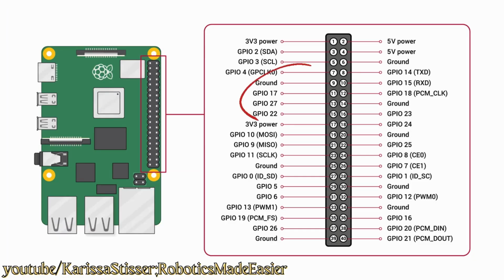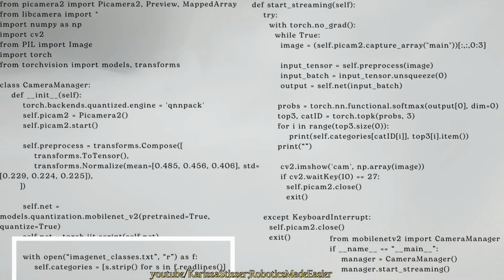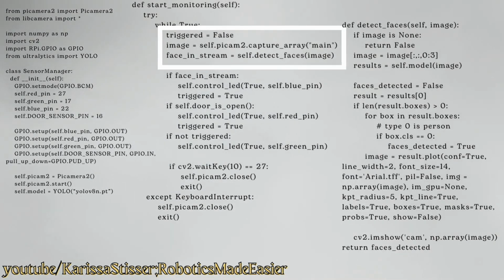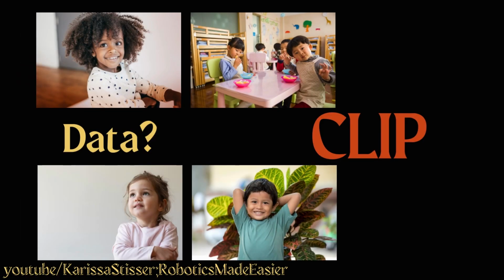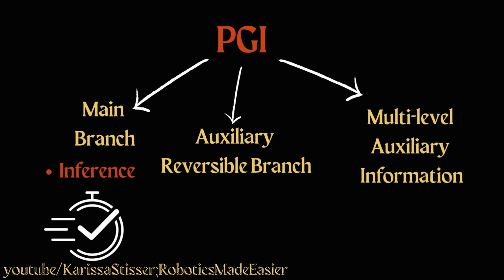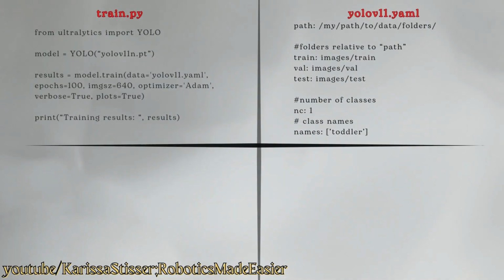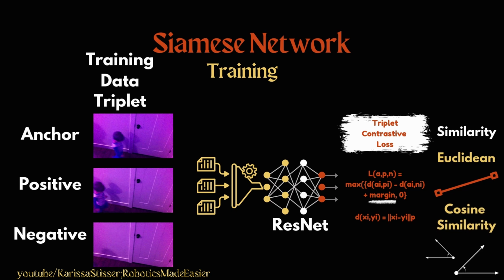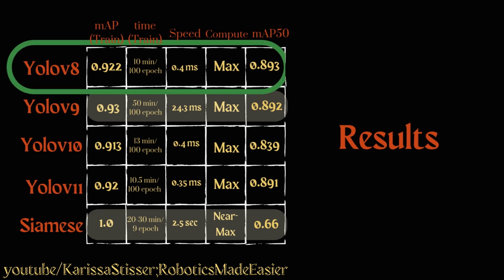The Bathroom Terror Detector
Genre: Highly technical with attempted humor
This video starts out explaining how to create a course for our local Makerspace using a raspberrypi 4, and I add other sensors like an LED, an open close door sensor, and a Noir camera. I then extend it to detect my bathroom "terror", comparing trained detection algorithms like yolov8 , yolov9, yolov10, yolov11, and the classification models Mobilenetv2 and Siamese Network using pytorch. I touch on many machinelearning topics, versioncontrol with git, and linux commands throughout the video. Enjoy!

Timestamps:
00:00 Intro
00:16 Moving
00:35 Sponsor Thanks
00:42 Class Plans
00:54 Hardware Explanation
01:29 Class Plans 2
02:12 Security Classifier Change in Plans
02:30 Project Use Cases
02:51 Bathroom Terror Explanation
03:51 Build Montage
04:14 Getting the LED Working
05:38 Get the Open Close Door Sensor Working
06:49 Installing Dependencies
07:16 Patreon Mention & Check Out Website for Hardware List
07:39 Camera Pipeline
08:43 MobilenetV2 Intro
09:08 Steps to Train a Machine Learning Model
09:35 MobilenetV2 Algorithm Explanation
12:59 MobilenetV2 Code
15:29 MobilenetV2 Results
17:14 YoloV8 Algorithm Explanation
21:40 YoloV8 Code without Camera Stream
22:33 Ultralytics Licensing Options
22:29 Yolo Model Size Options
22:54 YoloV8 Integrated with LED and Open Close Door Sensor
24:41 YoloV8 Test
25:09 Dilemma
26:24 Yolo World Explanation & Code
27:23 Yolo World Results
28:21 Yolo World Algorithm Explanation
28:47 Embedding Explanation
30:48 Attention is All You Need (Transformer)
33:08 Data Used to Train CLIP
34:38 Data for Training YOLO
35:00 Storyblocks Ad
35:52 Data Prep
37:35 YoloV8 Training Code
38:40 MAP Explanation (Mean Average Precision)
39:38 IOU (Intersection Over Union)
39:54 YoloV8 Training Process
41:44 YoloV9 Algorithm Explanation
44:31 YoloV9 Training Process
46:26 YoloV10 Algorithm Explanation
48:20 YoloV10 Training Proces
49:11 YoloV11 Algorithm Explanation
52:20 YoloV11 Training Process
53:28 Siamese Network Algorithm Explanation
54:46 Siamese Network Coding Architecture
55:50 Siamese Network Code
1:01:09 Siamese Network Training
1:03:20 PCA (Principal Component Analysis)
1:03:33 T-SNE
1:05:33 Choosing an Anchor Image
1:06:59 Average Precision with Unbalanced Data
1:08:03 .gitignore
1:08:18 Results Disclaimer
1:08:35 Results
1:09:38 Compute Evaluation
1:09:45 Big O
1:10:22 htop
1:10:36 How to Detect a Memory Leak
1:11:43 Domain Knowledge Hack
1:11:56 Ready to Run
1:12:03 Psych!
1:12:10 Most Important Lesson of the Whole Video
1:12:15 The Real Solution
1:12:32 Ending
1:12:53 Final Comedy!